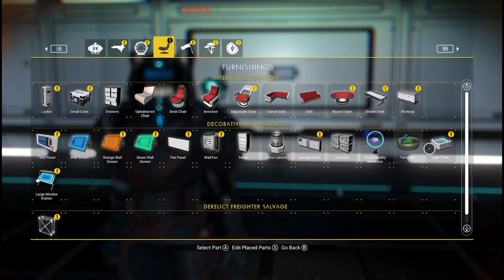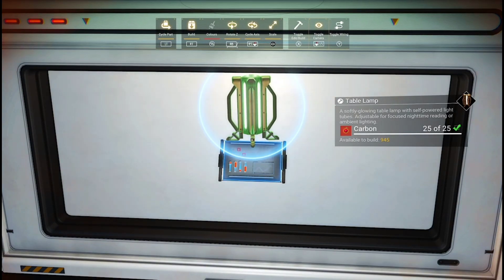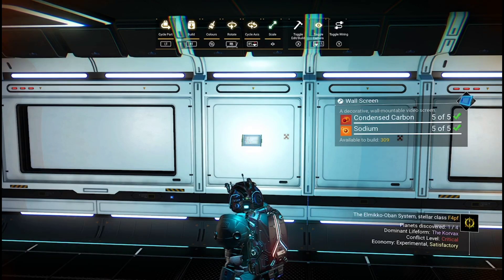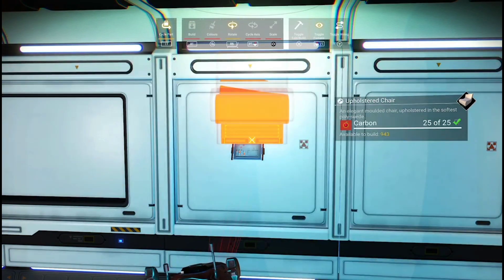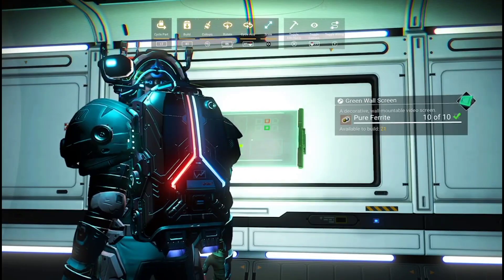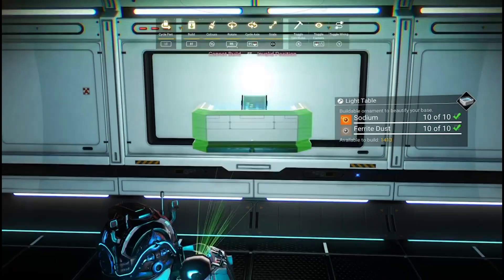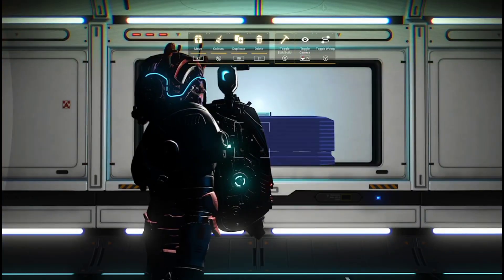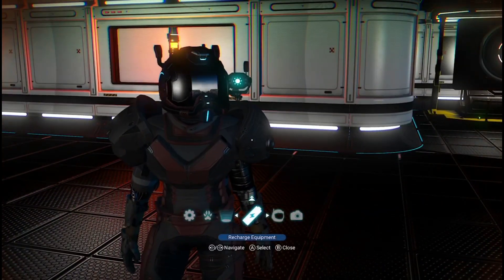New freighter glitch 2022, no man's sky.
This is more a building technique for no man's sky, but you can do some cool things with it.